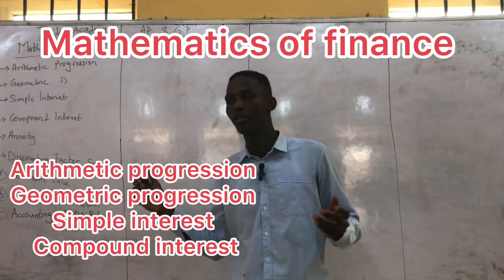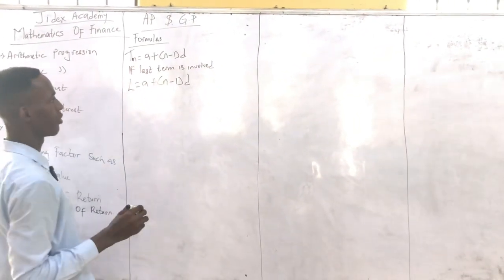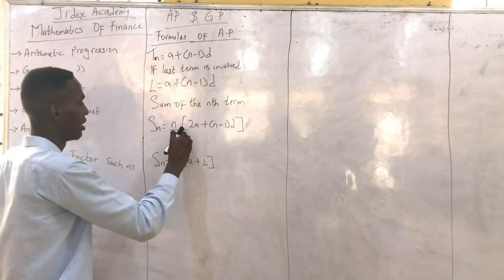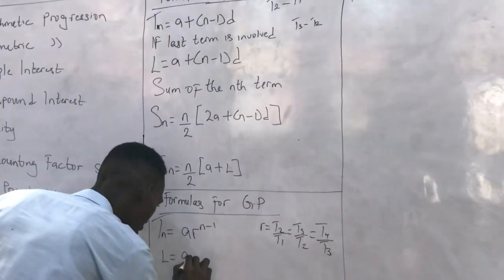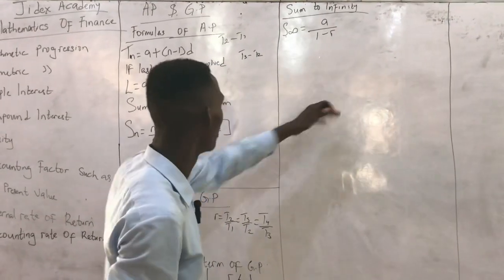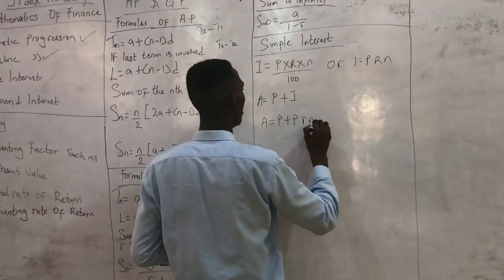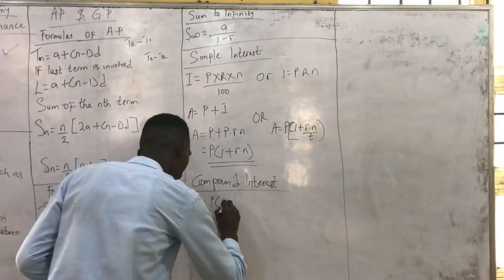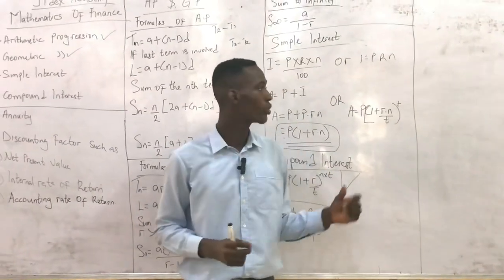Mathematics of finance: AP, GP, Simple interest and compound interest